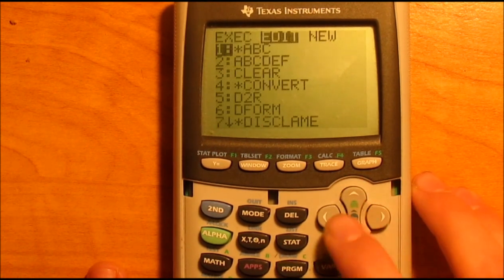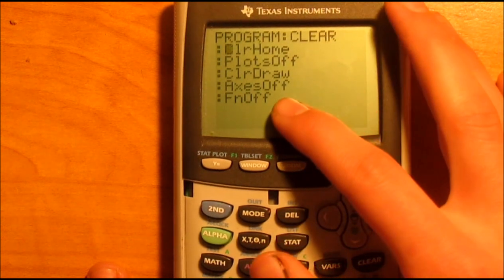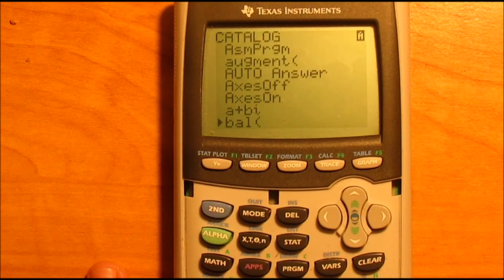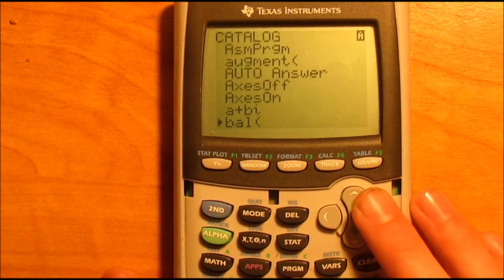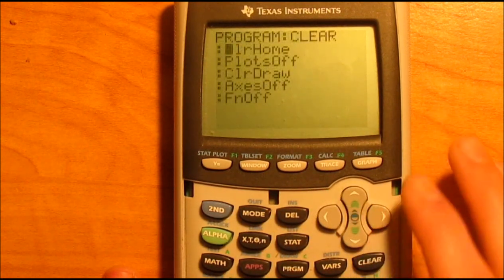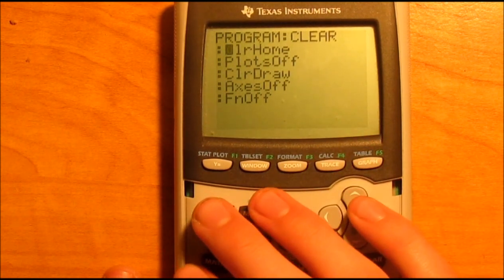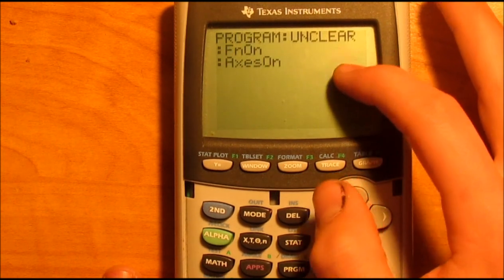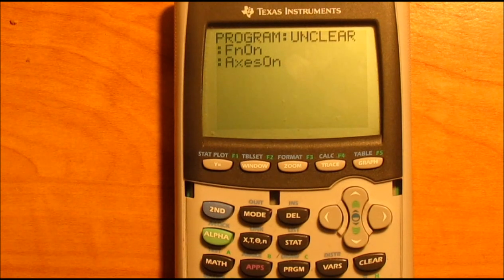Clear/Unclear Programs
Two very simple programs i use in many of my main programs, you need these for the distance one etc.
Just press program, select "new" name it clear, type what was on my screen, hit 2nd mode to quit then repeat the process except this time name it unlear and add the Fnon and Axson as shown